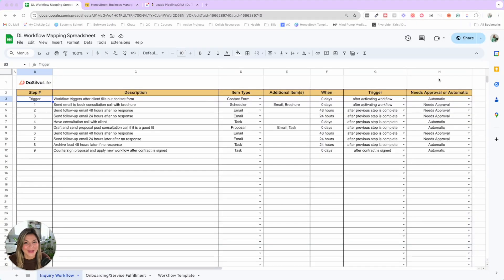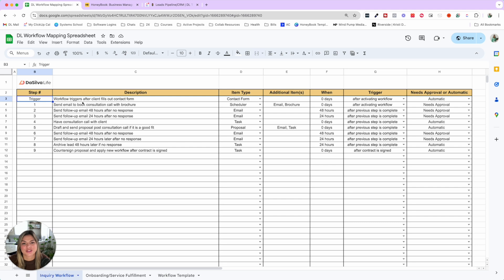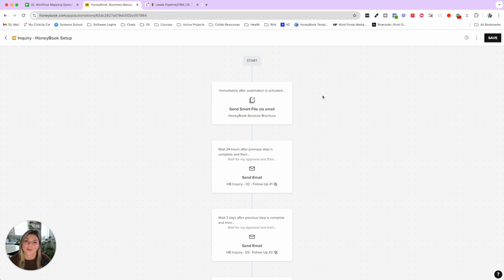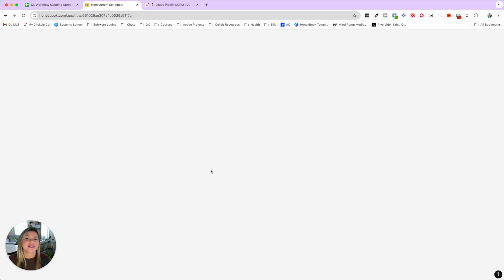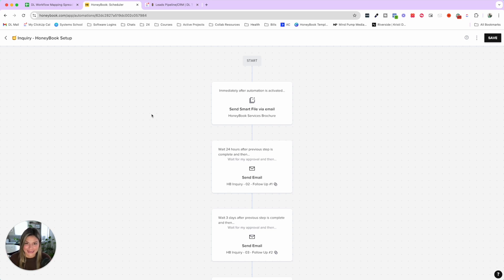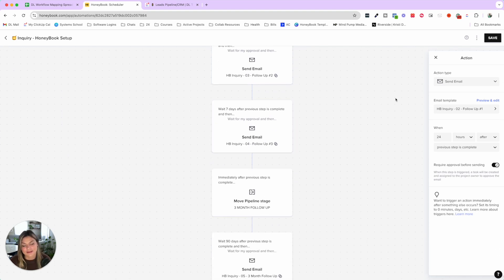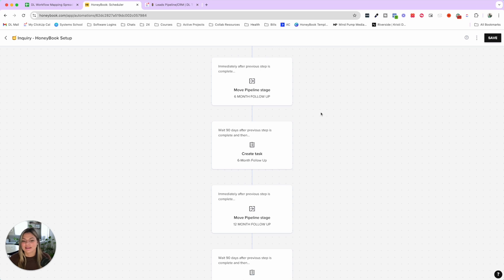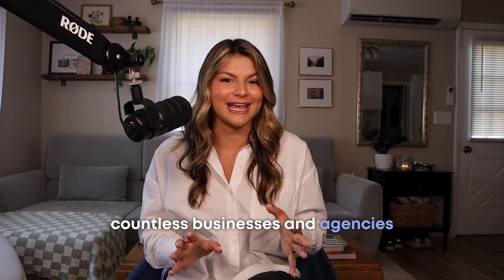How to Streamline Your Lead Booking Process for More Conversions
You have a lead booking process…but are you ready to take it to the next level? Learn how to save time, nurture more leads, and provide a better client experience by streamlining your lead booking process.

Save even more time nurturing leads with one of our HoneyBook templates or ClickUp templates

00:00 Introduction
01:04 Mapping Your Process
04:42 Follow-Up Tips
05:35 Lead Process in a CRM
09:15 Lead Process in a Project Management Tool
10:26 Using Automation to Enhance Your Process
17:32 Work With Us!🤝

✨ Save on your first year of HoneyBook or code dasilvalife

Support the DL Channel thank you